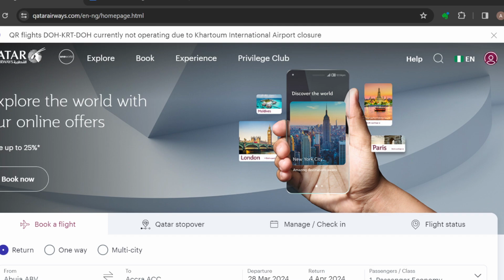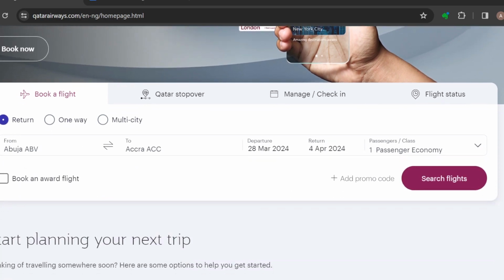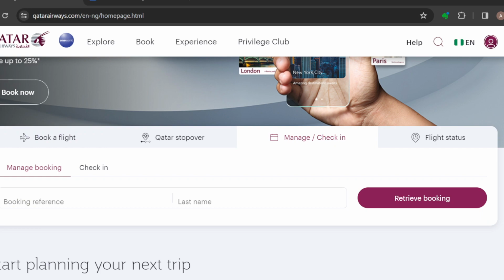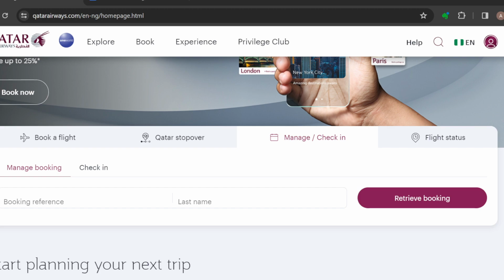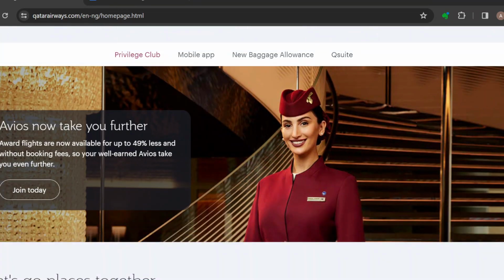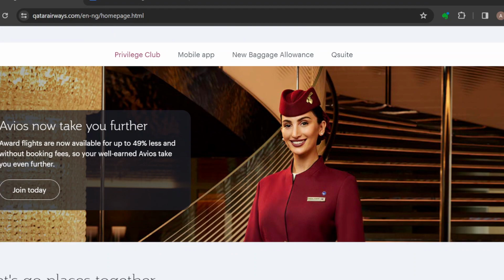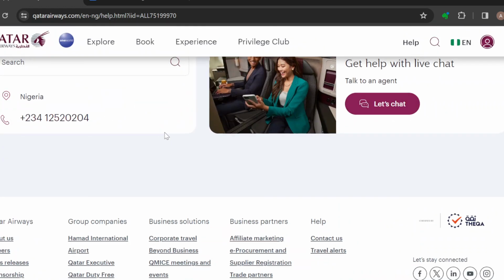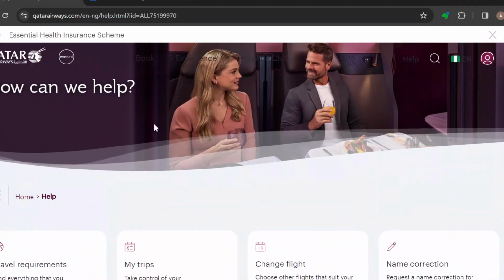How To Get A Refund On Qatar Airways (Easiest Way)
In this video I will show you How To Get A Refund On Qatar Airways. It would be good if you watch the video until the end so that you don't miss important steps.